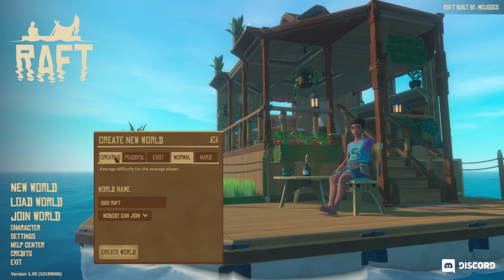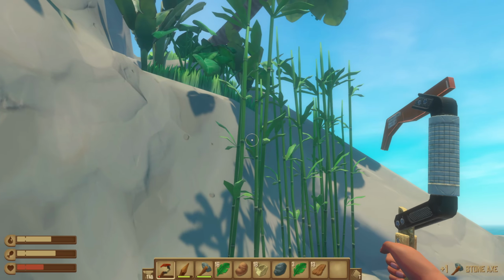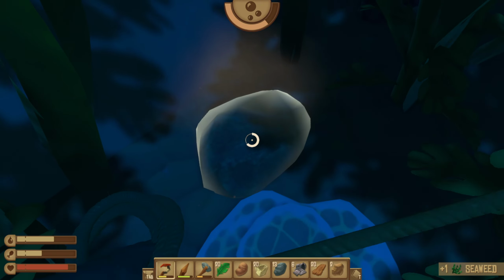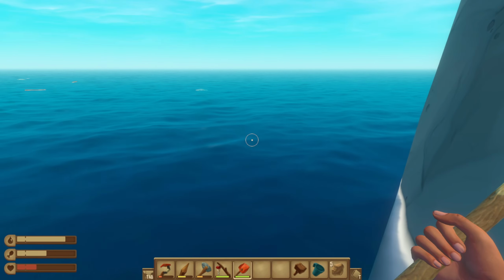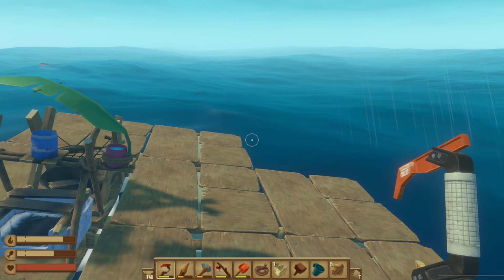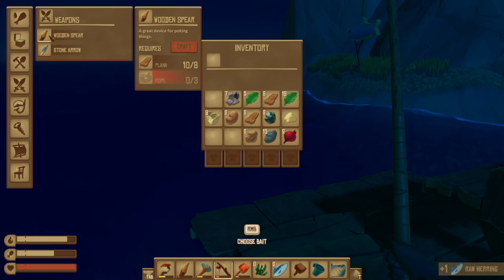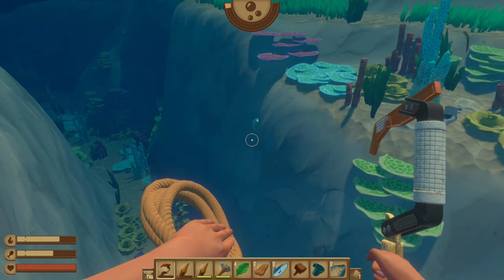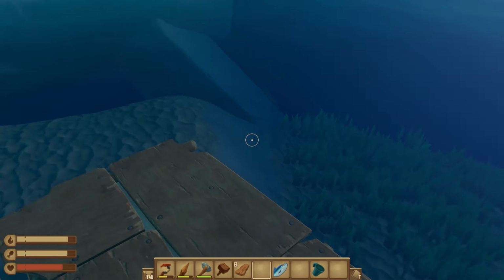Raft - Starting the Game! Full Playthrough Part 1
In this section we begin the game by starting our new world, going over some of the basic gameplay mechanics, gathering resources, exploring some islands, and crafting the fundamental basic items to keep us progressing through this game!

I'll list some timestamps here for your convenience:
0:00 Intro
2:29 Starting Off / Explaining Game Mechanics / Sailing to First Island
8:23 Exploring First Island / Explaning More Game Mechanics / Crafting Purifier & Grill / Gathering Rsources & Fishing
25:05 Sailing to Second Island / Expanding Raft / Fishing & Gathering Resources / Explaning More Game Mechanics
34:02 Exploring Second Island / Researching / Crafting Sail / Fishing & Gathering Resources
54:35 Outro